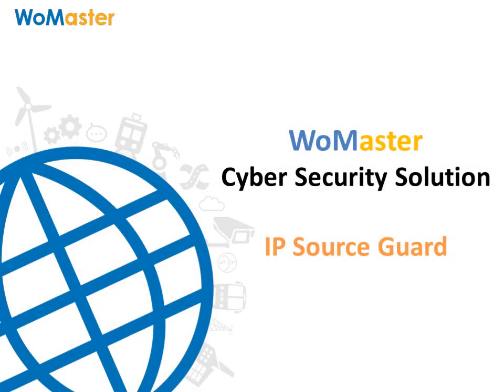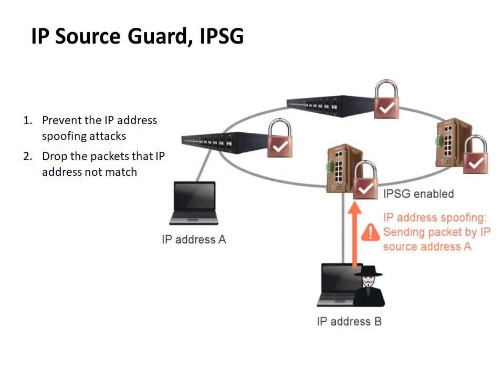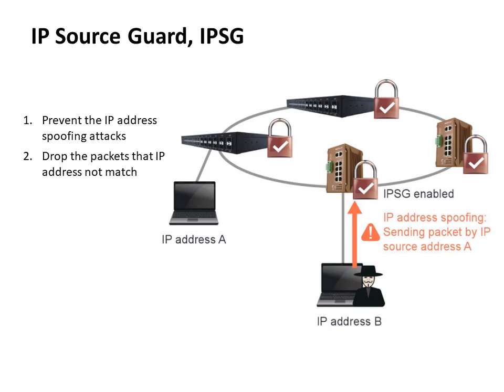7. Cyber Security: IPSG_IP Source Guard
In this video, WoMaster's FAE explains IPSG (IP Source Guard) Cyber Security feature.